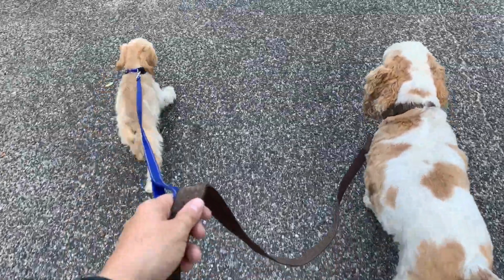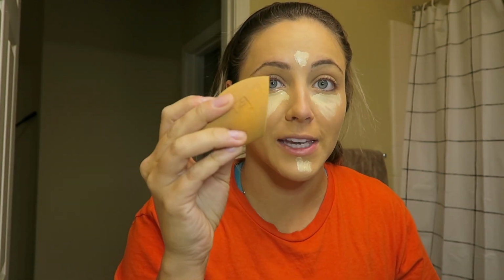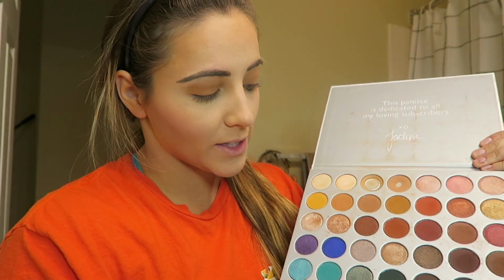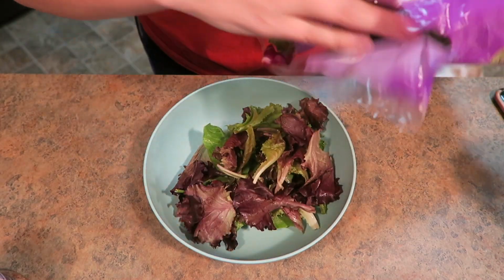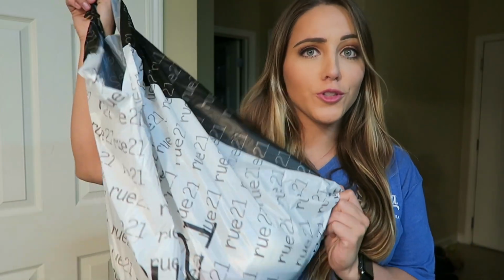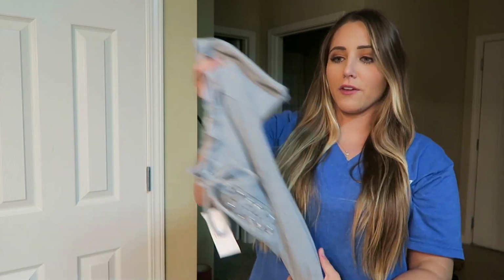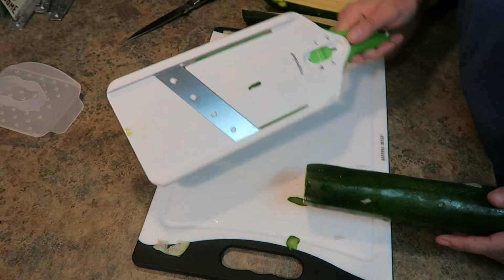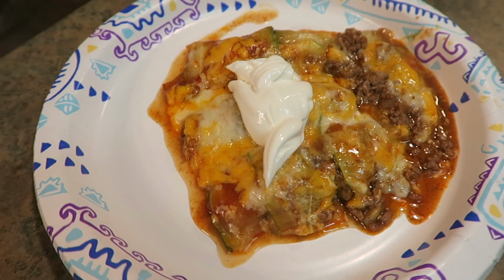KETOber Day 9 | Addressing Why I'm "Still Fat" | Makeup Tutorial | Keto Zucchini Enchiladas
Makeup Tutorial: 2:14
Addressing Why I'm Still Fat: 11:39
Zucchini Enchiladas: 19:39

- - - - PRODUCTS IN TODAYS VIDEO - - - -

1: Food Scale
2: My Cookware
3: Primer
4: Blender
5: Foundation
6: Concealer
7: Powder
8: Bronzer
9: Blush
10: Brow Gel
11: Brow Brush
12: Eyeshadow Palette
13: Blending Brush
14: Crease Brush
15: Eyeliner
16: Mascara

- - - - SEND MAIL HERE FOR UNBOXING! - - - -

- - - - SAVE MONEY WITH THESE LINKS - - - -

► ULTIMA (CODE: 10KSALOM)

CHECK OUT SOME OF MY FAVORITES